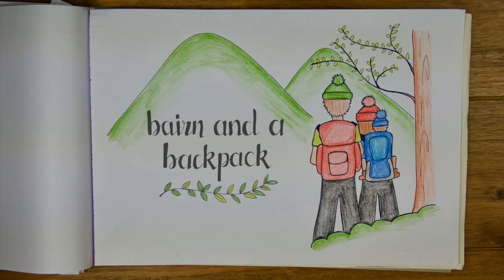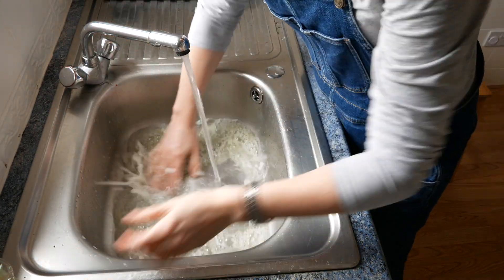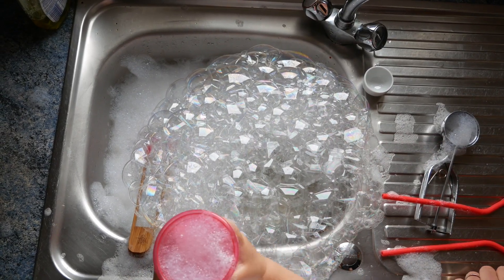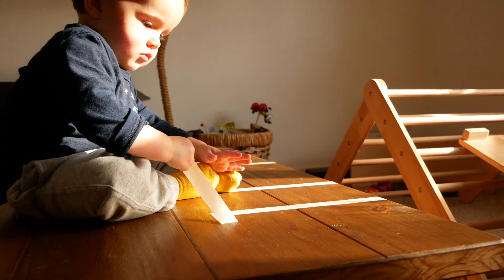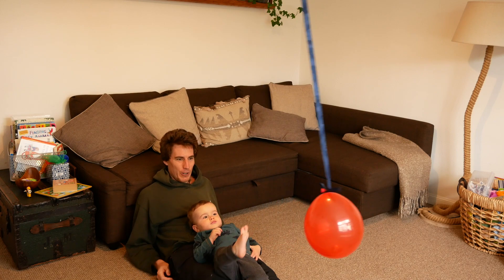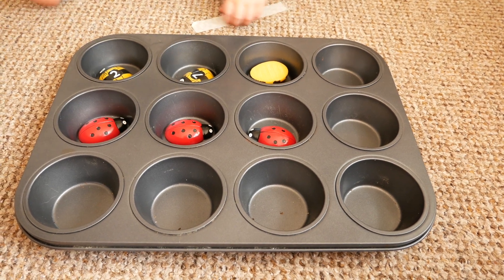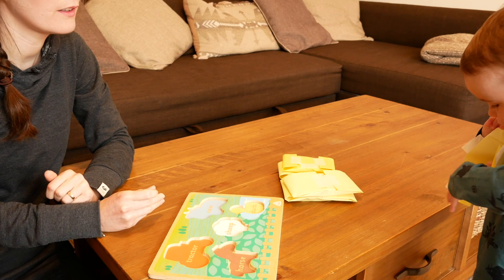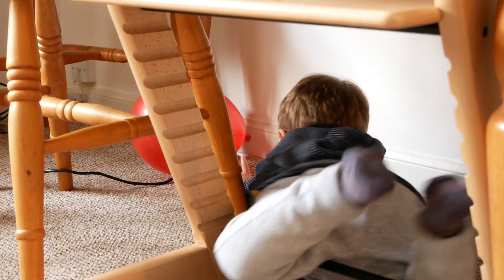EASY INDOOR TODDLER ACTIVITIES (2) | For 1-2 year olds in lockdown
Like so many families all over the world, we are spending most of our days indoors at the moment, which is tricky in a small flat with no garden! This video shows you 8 of the activities I've used in the past week with my 20 month old which use things that I had around the house. No need for any non-essential journeys! I hope it gives you a little mummy support in this challenging and historic time!

You'll find each activity explained at the times below:

0:00 CHAPTERS
01:14 Bubble Play
02:55 Vehicle Obstacles
04:15 Tube Drop
05:20 Balloon Play
06:09 Muffin Tray
07:03 Sticky Chair
07:54 Puzzle Wrap
08:56 Hide and Seek